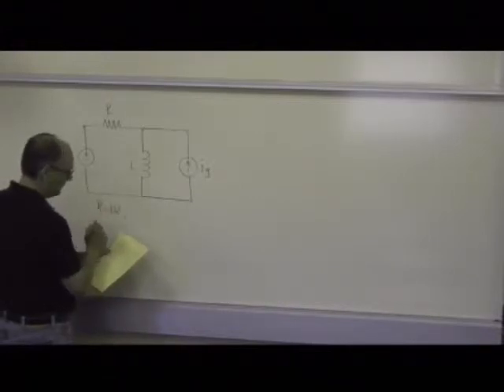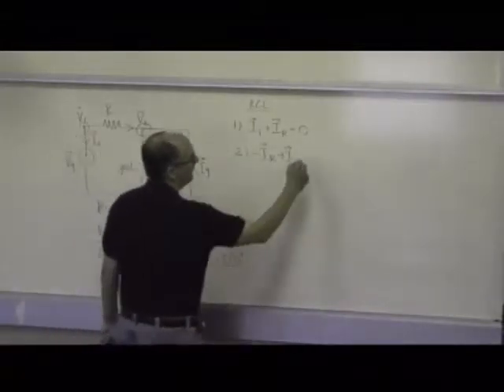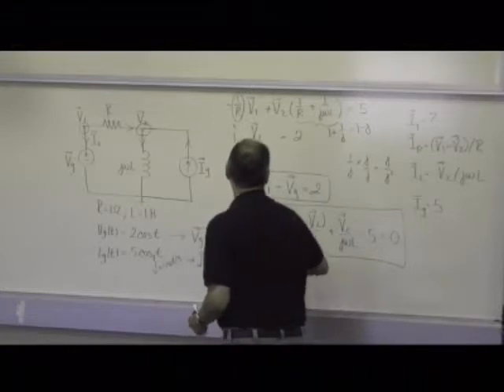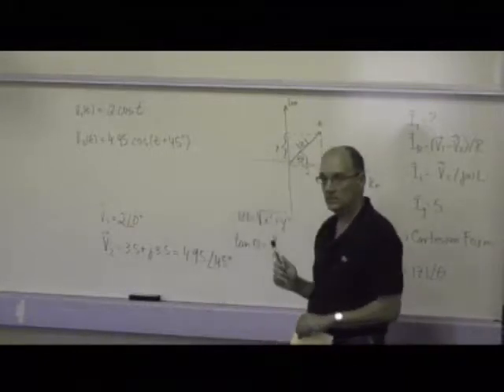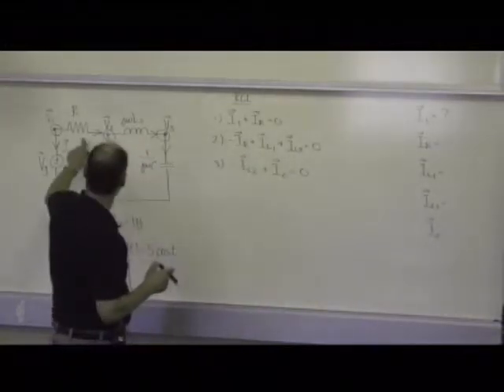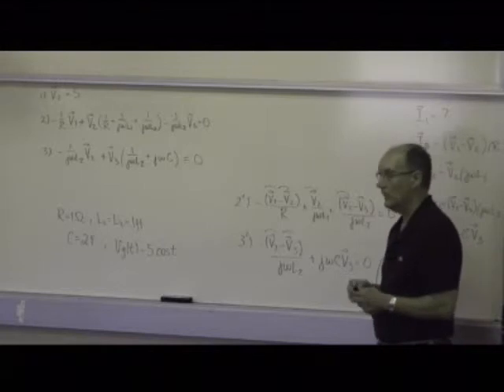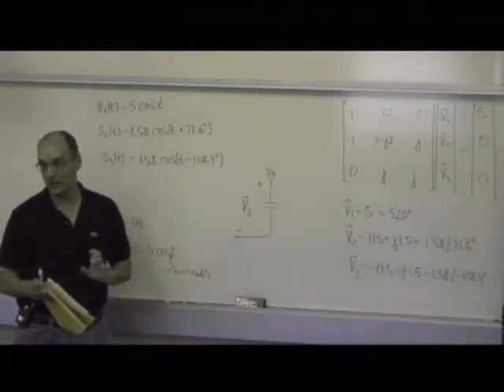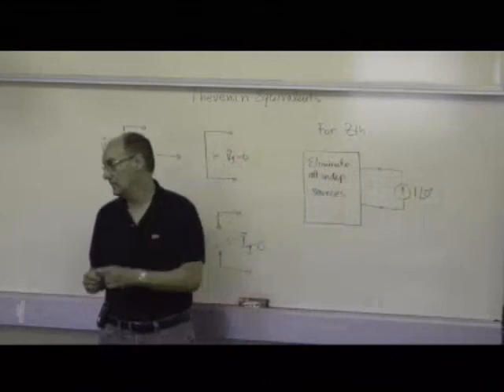ELEN 100 Electric Circuits II - Lecture 1 (Part 1)